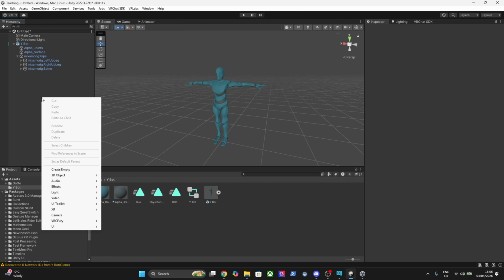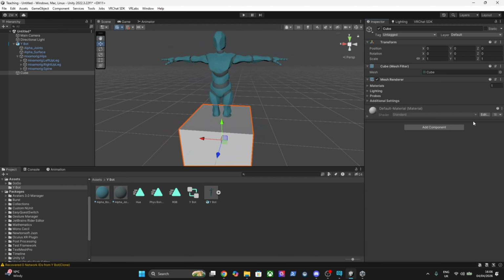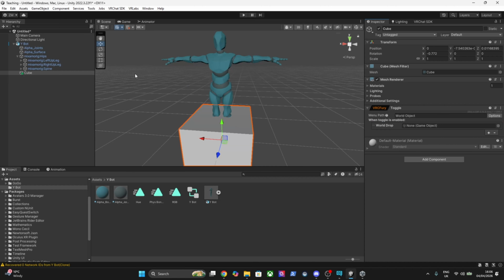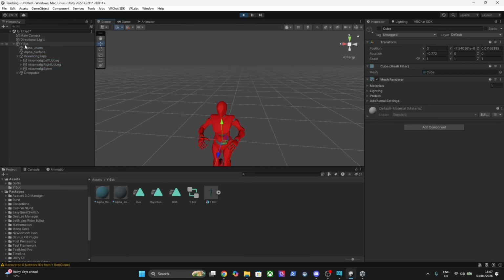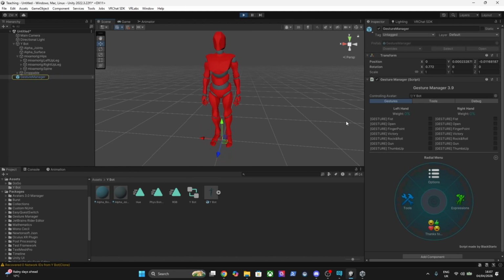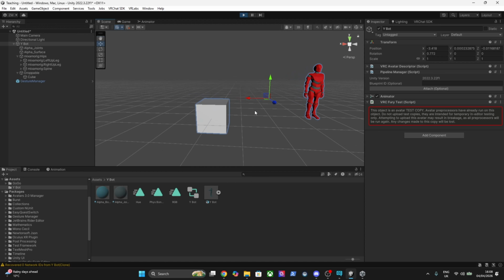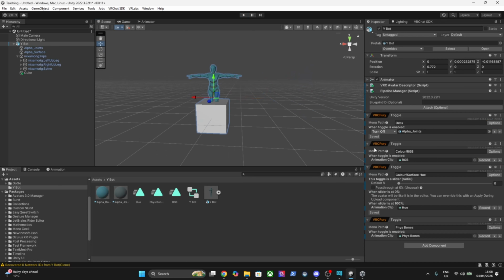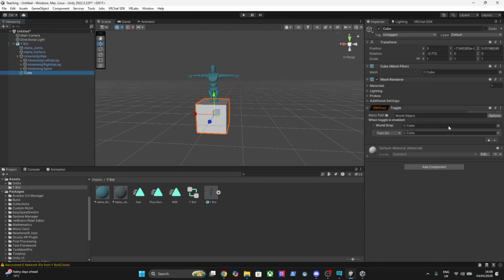VRCFury World Drop: Leave an Avatar Object in Place | VRChat Tutorial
Make an avatar object stay in place when your avatar moves using a World Drop action and an Object Toggle. This VRChat Unity tutorial uses a cube at the avatar’s feet, adds the toggle and tests the result with Gesture Manager.

The cube is the demonstrated example. Chairs, pianos and other props are mentioned as possible uses; this video does not build an interactive chair or piano, or cover persistent world storage.

00:00 World-object overview
00:20 Create and position the cube
00:47 Add the world-object toggle
00:55 Add World Drop and Object Toggle actions
01:14 Test in Gesture Manager
01:43 Move the avatar while the object stays in place
02:12 Possible prop uses and recap

I’m also hanging out on Instagram and Discord if you want updates, behind‑the‑scenes stuff, or the occasional secret I probably shouldn’t tease early.